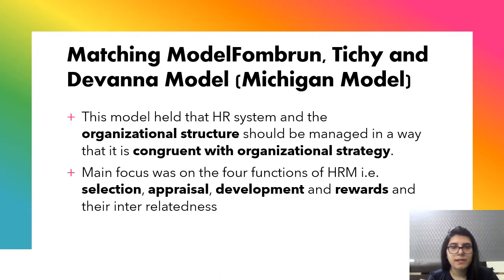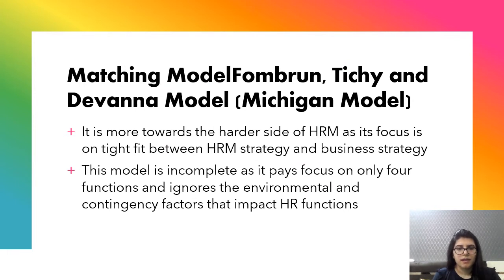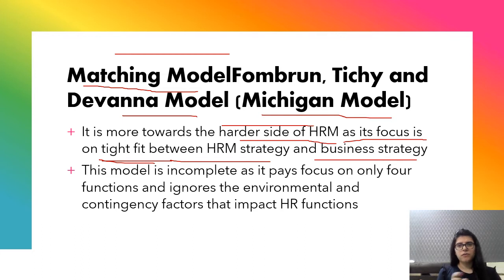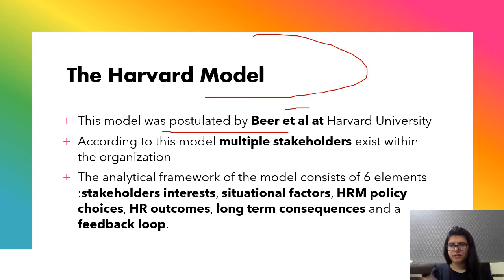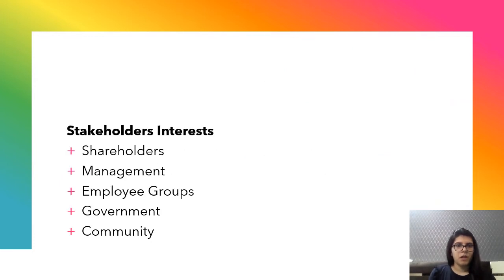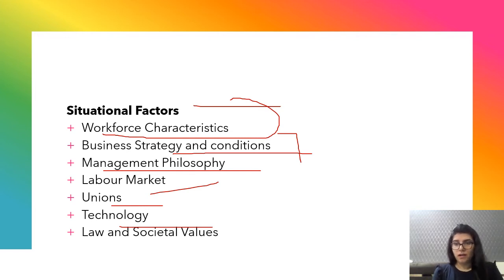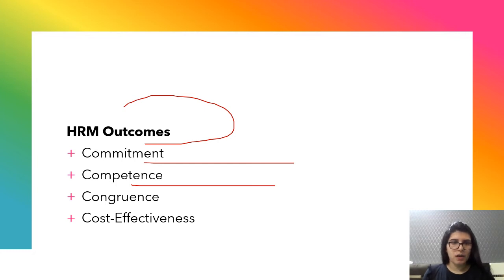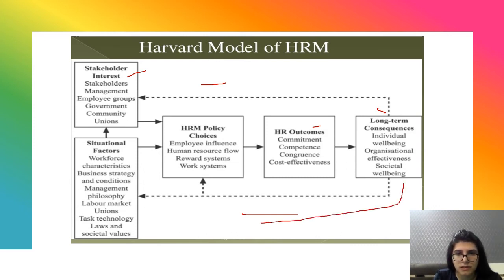Models of HRM Part 1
This video will discuss the different models of HRM.
Link is pinned in the comments.